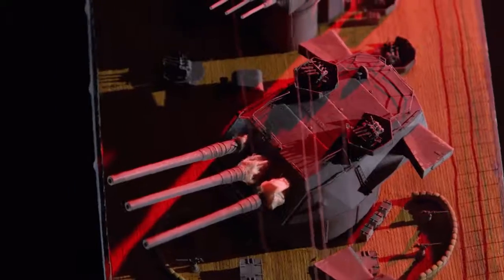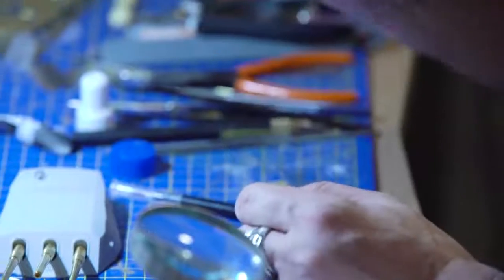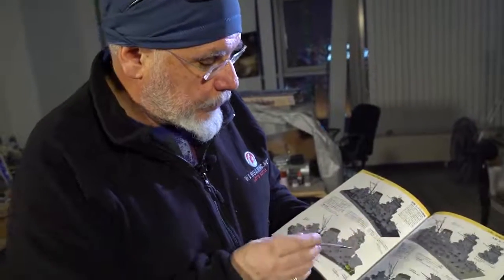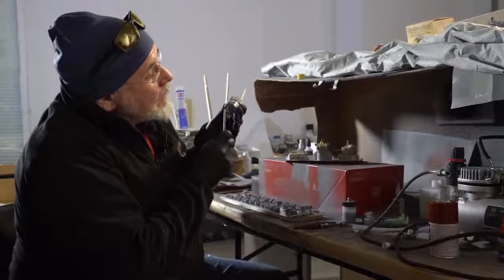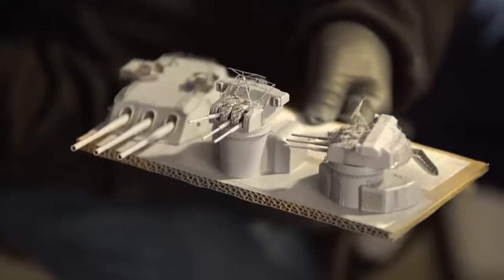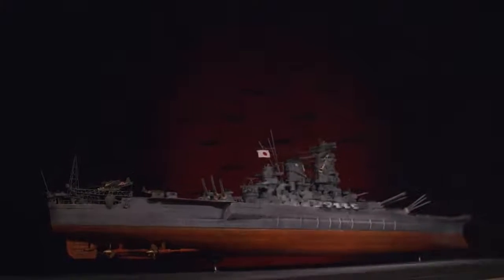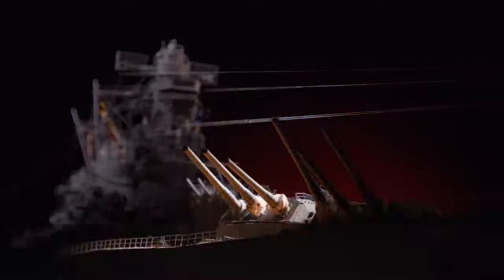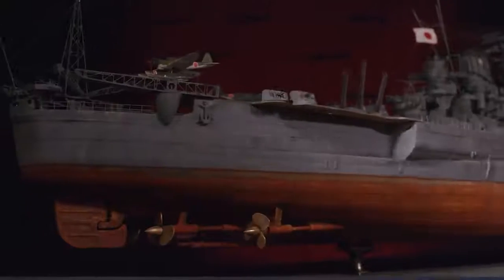Battleship Yamato Scale Model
BATTLESHIP YAMATO
Configuration: year 1945

Two Mitsubishi F1-M2 seaplanes included

GENERAL INFO
The model was created based on blueprints, photos and historical documentation. It was created with precision in detail and in real units of measurement to be a faithful digital reproduction of the original. Modeling, texturing and setup are all made with Lightwave 2015. Scene and model are compatible starting from Lightwave 11.x.

LIGHTWAVE FORMAT AVAILABLE ONLY
Inside the Lightwave scene there is a basic setup with controls that allows you to animate each element of the ship. You can animate: 1) the rotation, the elevation and the recoil of each gun and armored turret; 2) the rotation of each gun and light tower control; 3) the rotation of each rangefinder; 4) the rotation of each search light; 5) the rotation of propellers and rudders.

Only flags and grids have UV maps. Other materials have planar or cubic texture maps.

Some basic textures are included. No UV texturing (except flags and grids)

HISTORICAL SUMMARY
Yamato battleship was the lead ship of the Yamato class of Imperial Japanese Navy during the Second World War.
Named after the ancient Japanese Yamato Province, on the Kii peninsula, she was the first of four designed ships and was the heaviest, largest and most powerful battleship ever built, displacing about 72000 tons at full load and armed with nine 46 cm Type 94 main guns.
Yamato exceeded other country battleships not only by the displacement and the calibre of her guns, but also by the construction of her hull, armour protection, gunnery and optics. The superiority of her optic equipment gave her tremendous precision to her main gunfire.
She was an incredible achievement for the Japanese naval engineering and ship-building industry by any international standard.
Yamato was laid down in 1937 and commissioned a week after the Pearl Harbor attack, in late 1941. She served as the flagship of the Japanese Combined Fleet throughout 1942. In June 1942 Admiral Isoroku Yamamoto directed the fleet from Yamato during the Battle of Midway. But after the defeat and the loss of four aircraft-carriers he was forced to return to the Inland Sea.
Yamato was designed to counter the numerically superior battleship fleet of the United States of America, but she never in fact fought against them. The only time she fired her main guns against enemy surface targets was in October 1944 during the Battle of Leyte Gulf, but it turned out to be just the US escort carriers and destroyers.
During 1944, the balance between naval powers in the Pacific turned against Japan. Soon its fleet was depleted by fuel lack. To slow down the Allied advance, in April 1945, Yamato was dispatched on a kamikaze mission to Okinawa. The orders were to fight to the death in a desperate attempt to protect Japan. On 7 April 1945 she was sunk by American carrier-based bombers and torpedo bombers. Most of her crew died.

For any difficult or question I am always available to give you assistance.

I would be very grateful if any of my models could help you to do a great job.

A special thank you to Turbo Squid .

I have troubled my dad to get a 2D Cad Model ,through his company for the Drawing and for using his plotter for the template .